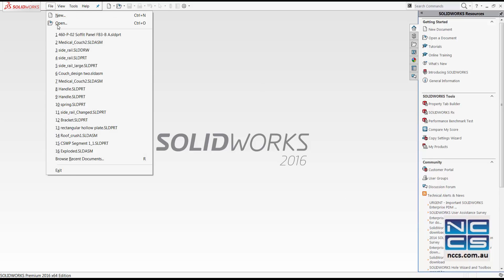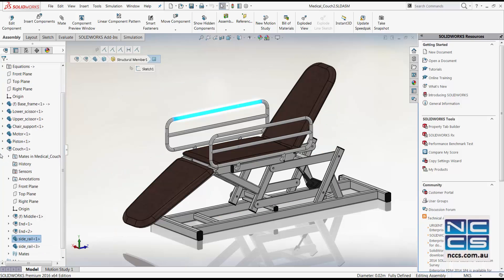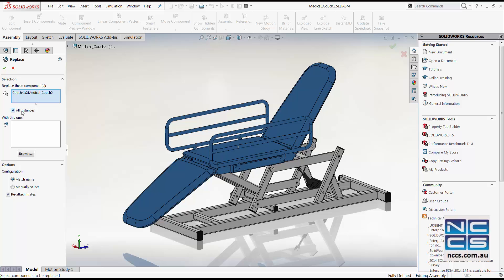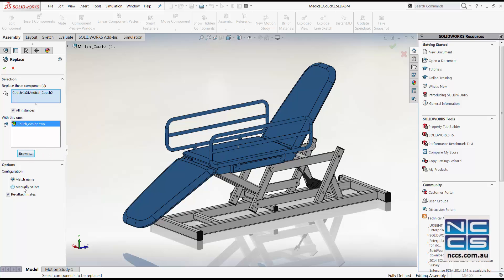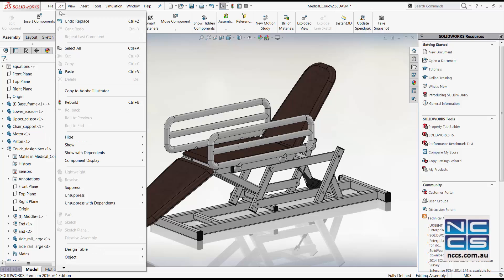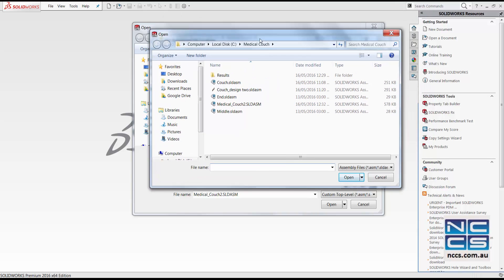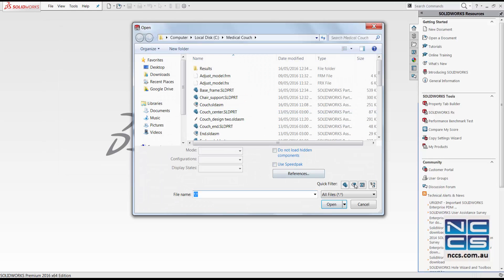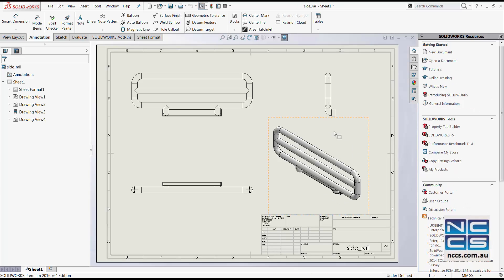How to replace a component in SolidWorks Assembly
SolidWorks Tutorial:  How to replace a component in an Assembly or a Design Drawing by NCCS Australia